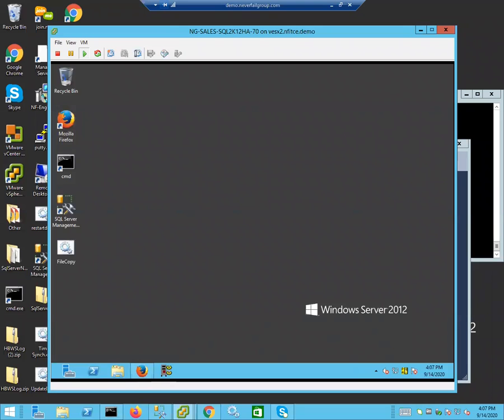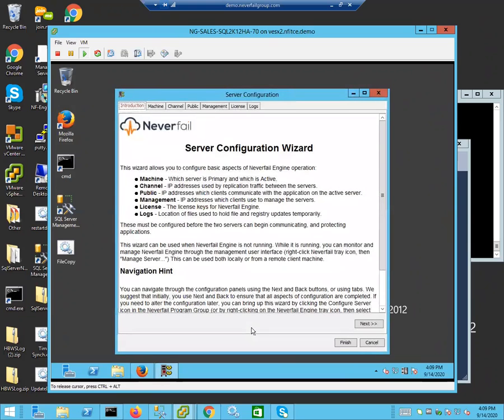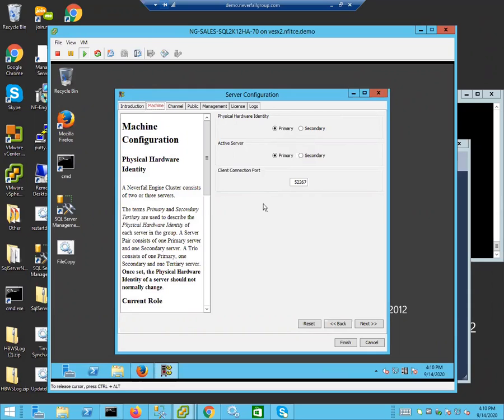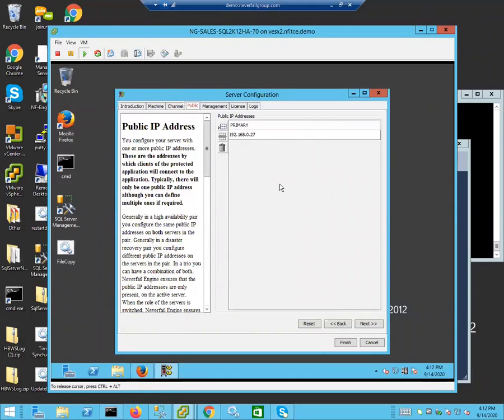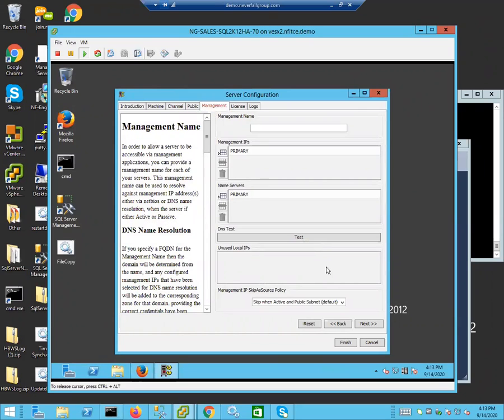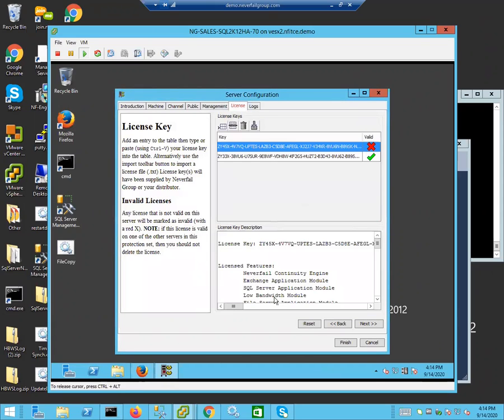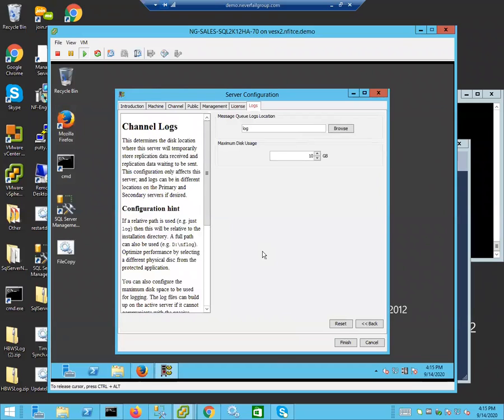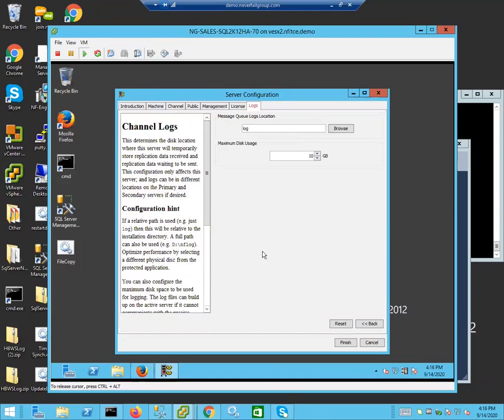Continuity Engine - Configure Server Overview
Learn about the basic functionality of the Server Configuration Wizard.